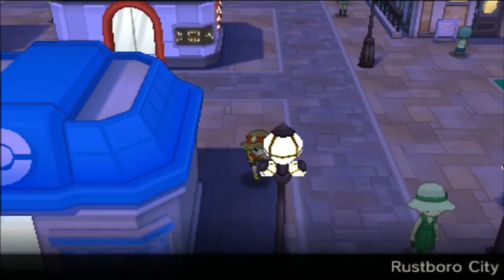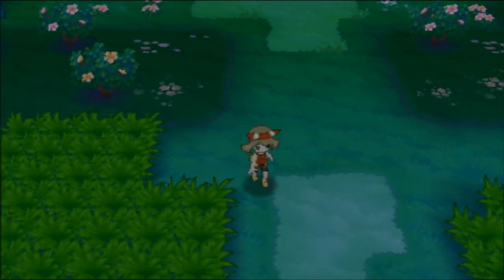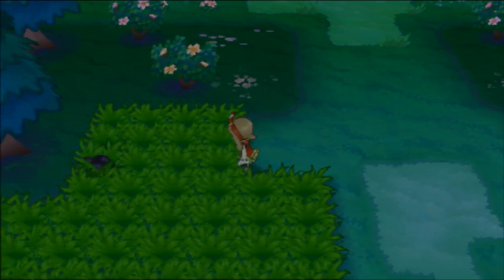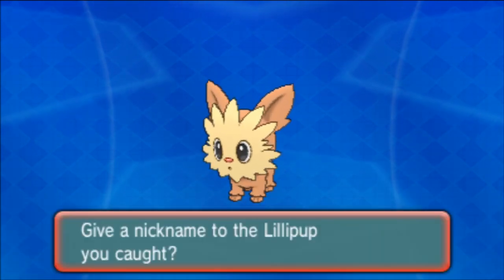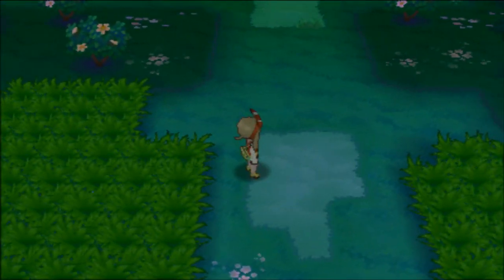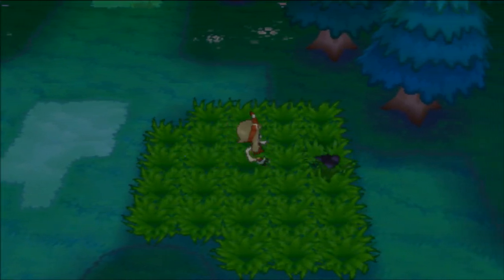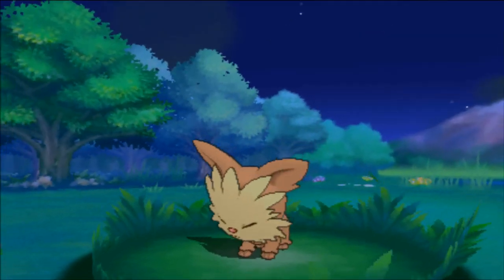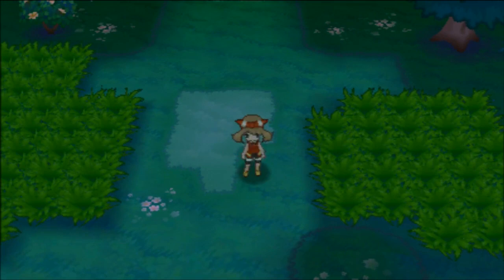Pokemon Omega Ruby / Alpha Sapphire - How To Catch: Lillipup [DexNav]